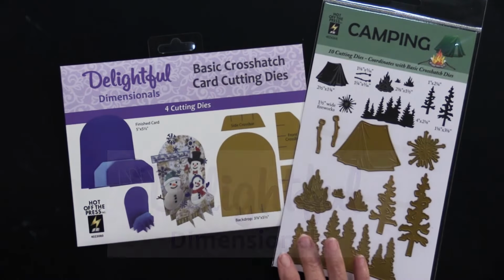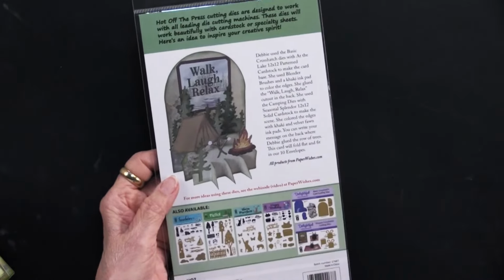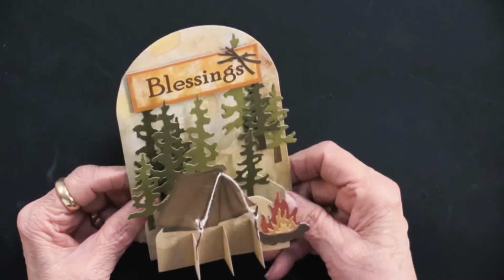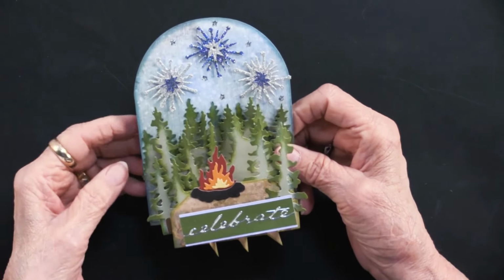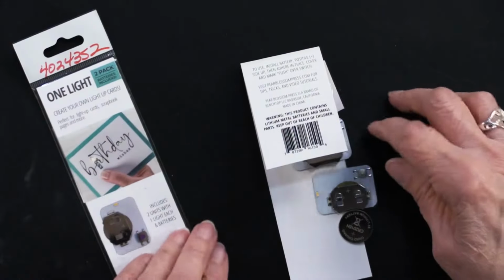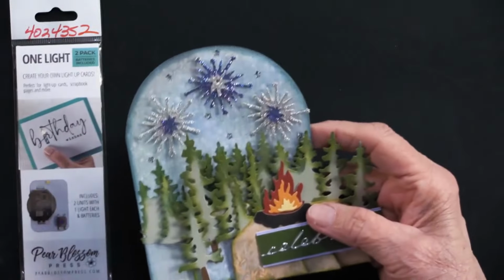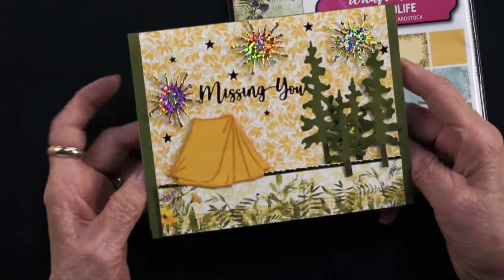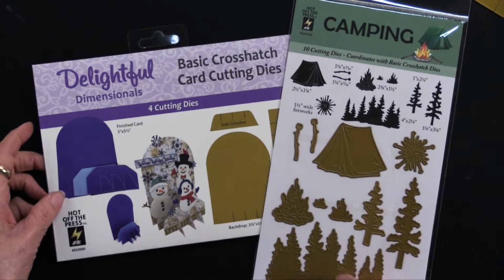3 Fun Camping Themed Cards Using Camping Dies by Delightful Dimensional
｡･:*:･ﾟ★,｡･:*:･ﾟ☆｡･:*:･ﾟ★,｡･:*:･ﾟ✧ :*ﾟ:*:✼✿

｡･:*:･ﾟ★,｡･:*:･ﾟ☆｡･:*:･ﾟ★,｡･:*:･ﾟ✧ :*ﾟ:*:✼✿

｡･:*:･ﾟ★,｡･:*:･ﾟ☆｡･:*:･ﾟ★,｡･:*:･ﾟ✧ :*ﾟ:*:✼✿

｡･:*:･ﾟ★,｡･:*:･ﾟ☆｡･:*:･ﾟ★,｡･:*:･ﾟ✧ :*ﾟ:*:✼✿